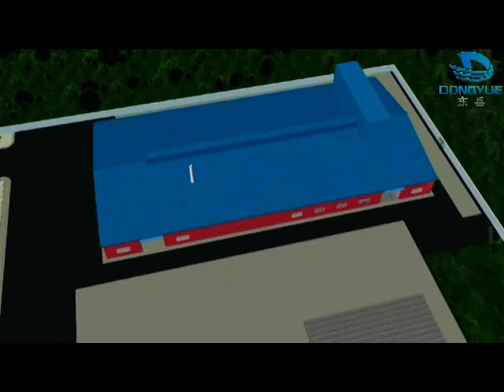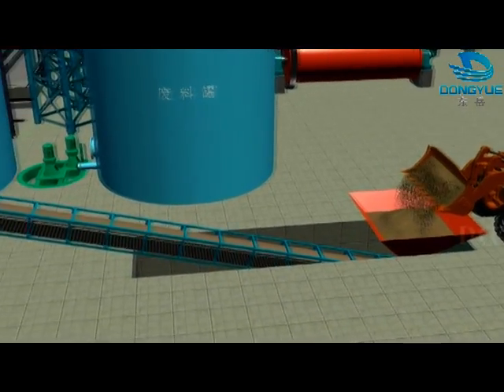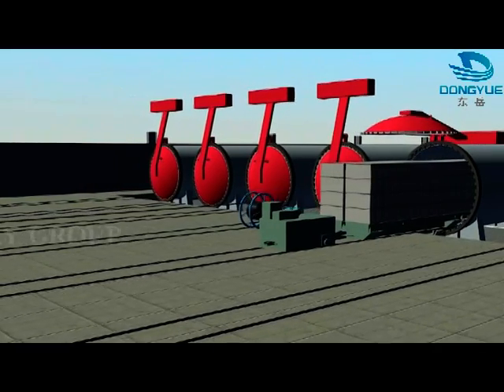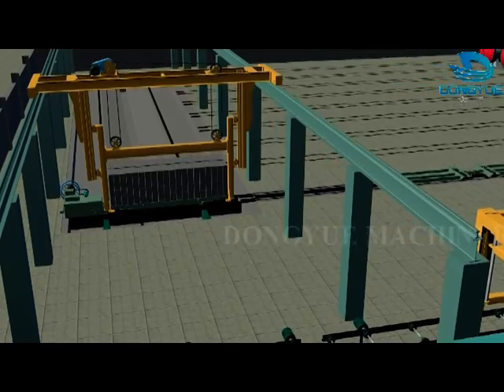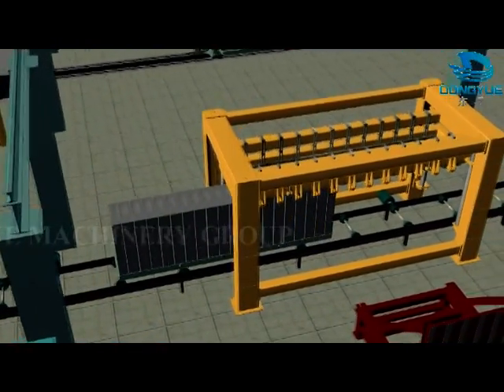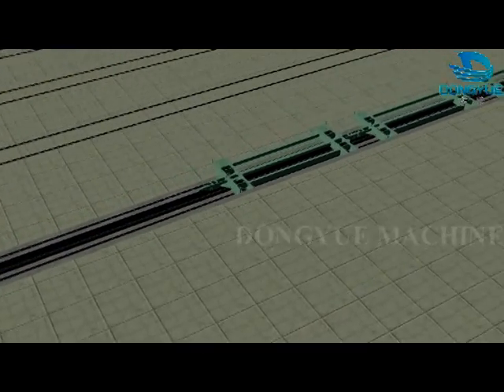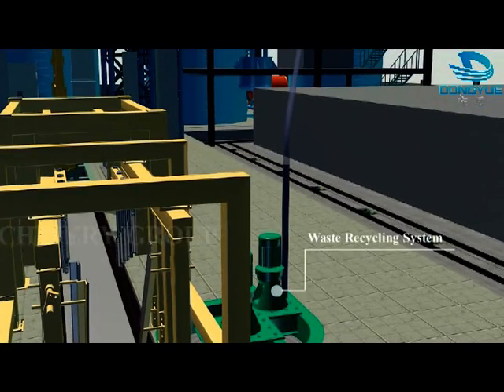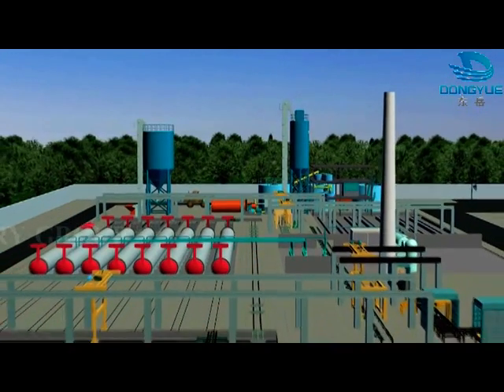ACC concrete machinery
ACC concrete machinery,AAC block making machine/light weight block machine(Germany Technology)

Fully automatic one AAC block machine, Automatic light weight block machine with Germany technology, Hebel block making machine

AAC block machine concept,AAC block making machine/light weight block machine(Germany Technology)

The AUTOCLAVED AERATED CONCRETE (AAC) manufactured elements are formed of silica sand, cement,lime and water. By adding aluminium powder a reaction is produced with consequently forming of a multitude of little air bobbles inside the bulk. During the autoclaving the lime in the binder reacts with water and silica andforms calcium silicate hydrates which Heddle 1880 called TOBERMORITE.

Sand
Ideal sand should consists of a minimum of 90% of SiO2.

Cement
Cement is a finely ground mixture of man-made minerals which guarantee the binding function.

Lime
Quicklime is the main binding agent.

Water
The water is used for two purposes: to feed the boiler for generating steam and in the process in the mixture with sand, lime, cement and aluminium. Ordinary drinking water is practically always suitable. Condense water
is created as steam waste but it is possible to reuse the waste water in the process.

Aluminium powder
When the aluminium is mixed together with the other ingredients it will develop hydrogen gas (H2). It is during this process that the specific structure of AAC is obtained.

Autoclaves
The matrix as well as the firmness of the AAC is formed during autoclaving.
It is possible to make foamed or aerated concrete without autoclaving but the properties will be very bad. Of course such a product will contain mostly cement. The mechanical strength will not be very high and during the
drying the shrinkage will be excessive. As a rule such product will start cracking by itself when it approaches equilibrium  moisture content after  a couple of years. In case of ordinary  concrete products, there are no shrinking troubles during the drying operation, but in foamed or aerated concrete the aggregate is air and ifmanufactured without autoclaving, drying shrinkage will cause cracking. The calcium silicate hydrates formed during autoclaving is more stable than the one formed of cement at room temperature. Autoclaved products have low  shrinkage. Cement  will  need four  weeks  to  attain final  strength at room  temperature  whereas
autoclaving takes only 12 hours.

AAC block making machine/light weight block machine(Germany Technology) 100,000m3 flyash AAC plant investment

Total investment for 100,000 m3 flyash ACC plant should be 6.2 million RMB.
Equipments from our company cost: 2.4 million
Outsourcing cost: 2.6 million
Installation fee: 0.4 million
Factory and pouring floor cost: 0.8 million
Shipping cost: depends on distance
Workshop area: 2000m2 Factory area: no less than 20 acres

AAC blocks produced by this production line are new light weight wall material. As the focused developing product, ACC plays a great and main role in thenational wall material innovation. We highly suggest our clients choose it according to their practical situation

 AAC block making machine/light weight block machine(Germany Technology)AAC properties,

It is possible to vary the properties of AAC to a certain extent by varying the density and as a consequence thestrength and the thermal conductivity change.

Density
Normally the density of the AAC varies from 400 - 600 kg/m3 equal to four times less of the cement density.

Compression strength
The compression strength of a light weight material will be less than of a heavy weight one. The compression strength  of the AAC  is  sufficient to  allow  building  of three-story  buildings  with  load bearing and high rank insulating single skin walls. This type of construction is very popular in the world.

Thermal conductivity
The AAC thanks to its excellent thermal insulating features is used in the most varying climates and commonly used in fire retarding walls for its special resistance against fire.